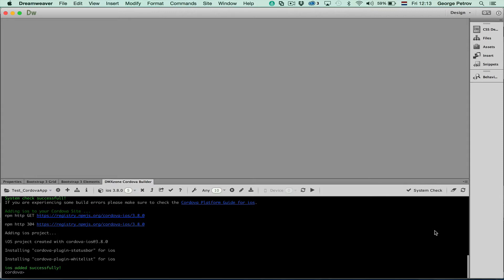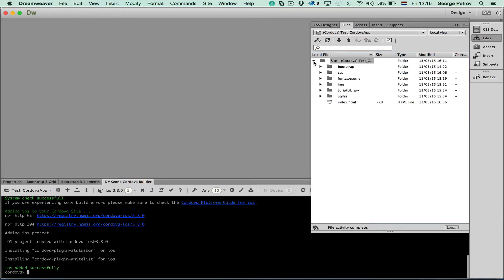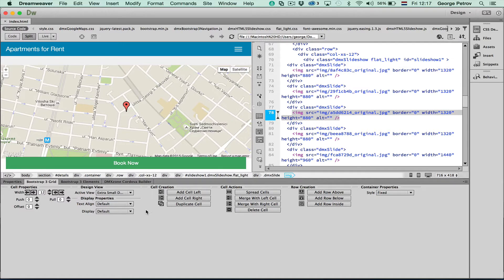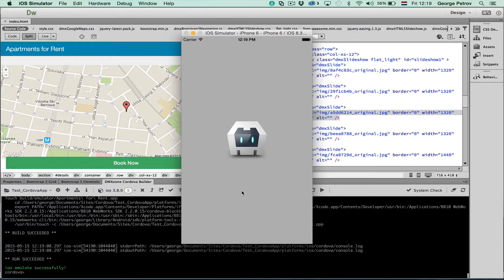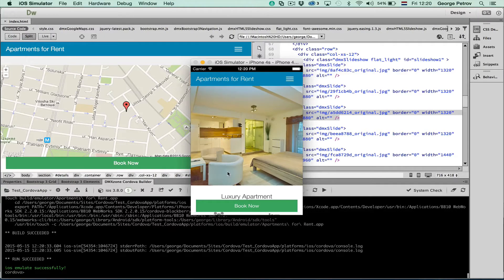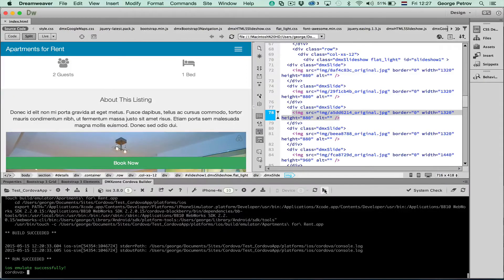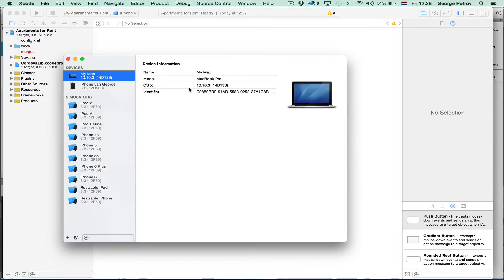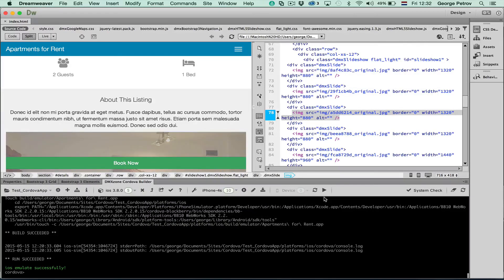Building iOS Apps with DMXzone Cordova Builder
With this movie we will show you how to build iOS Apps with DMXzone Cordova Builder in Dreamweaver.